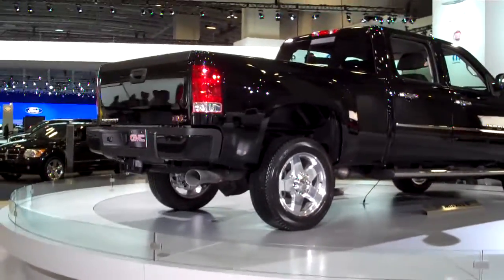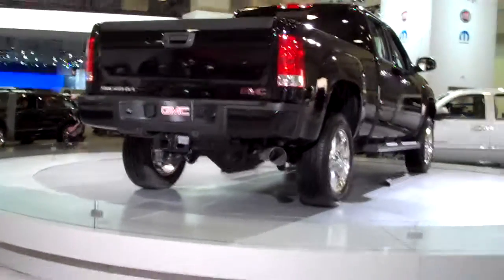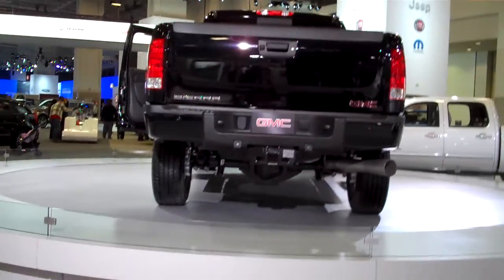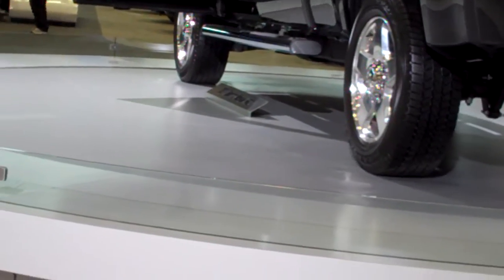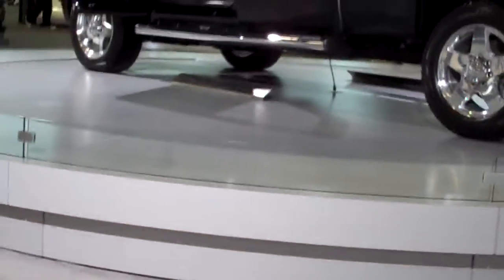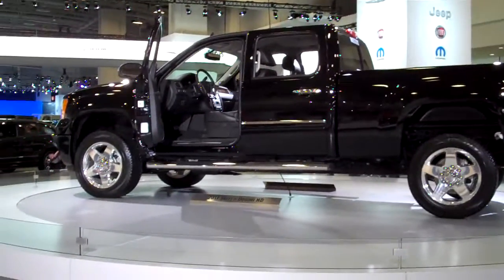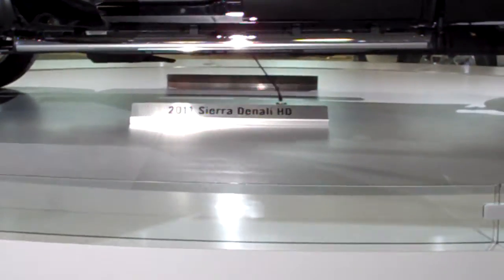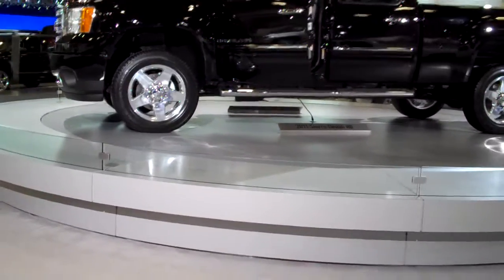2011 GMC Sierra HD Denali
At the 2011 Washington DC Auto Show. Enjoy! Taken with a Flip MinoHD video camera.